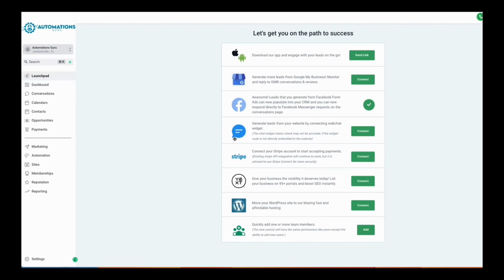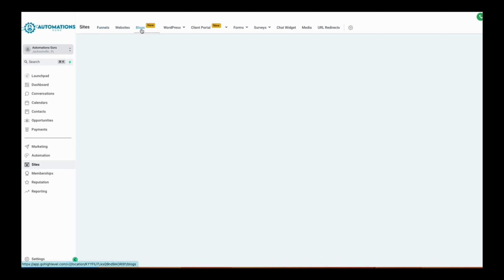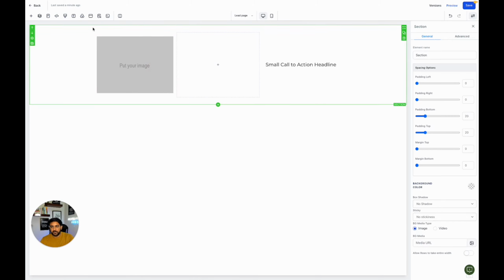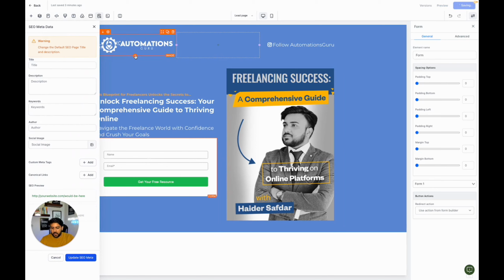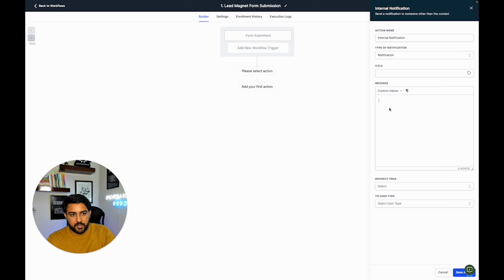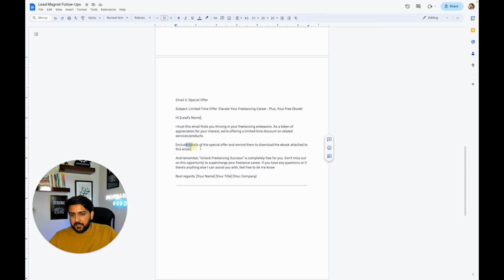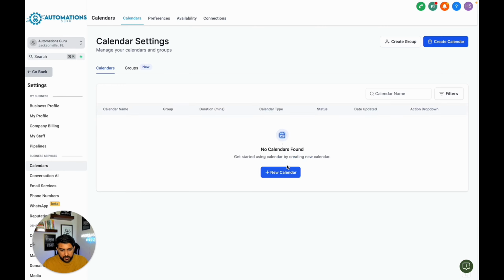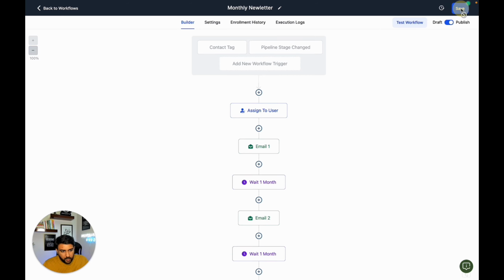GoHighlevel Tutorial 2024: Beginner to Advanced Level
In GoHighLevel Mastery Video, I go through ALL of the basic features of HighLevel and show you how to design funnel with automation and pipeline. This Masterclass is designed specifically for beginners, offering a step-by-step guide to understanding and utilizing GoHighLevel effectively.

By the end of this class, you will have gained the skills and knowledge needed to confidently navigate GoHighLevel,creating and managing automations and funnels that elevate your marketing strategy. You'll be empowered to integrate GoHighLevel seamlessly into your marketing and implement a complete marketing and sales system.

Let's embark on this journey together, and by the end, you'll be a GoHighLevel Guru!

What You Will Learn:

- Explore key features and benefits that make GoHighLevel a game-changer.
- What is a Squeeze Page?
- How to create a funnel in gohighlevel from scratch?
- How to create gohighlevel form?
- Walk through the process of creating practical automations within GoHighLevel.
- Learn how to create pipeline and set up automation for pipeline?
- How to create calendar and create reminder automation?
- How to set-up monthly newsletter?

✅Already a User? Upgrade to Saas To Receive My Bonus Course and Snapshots